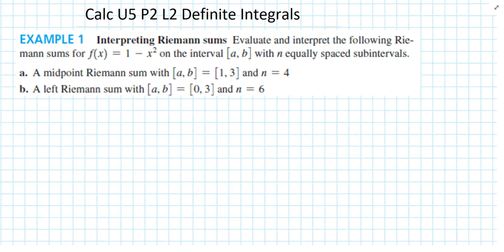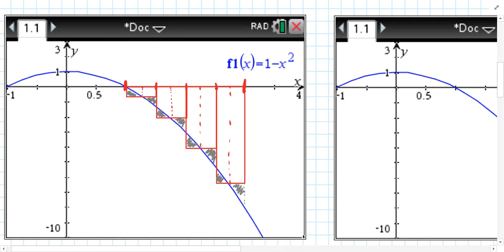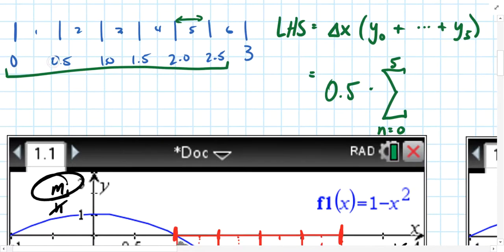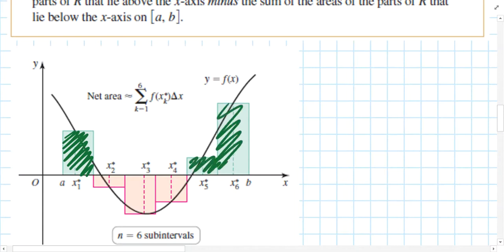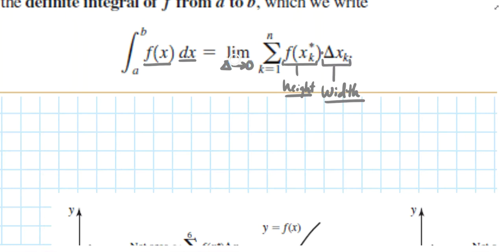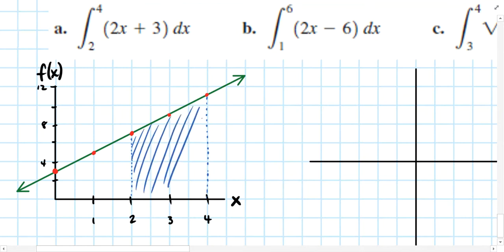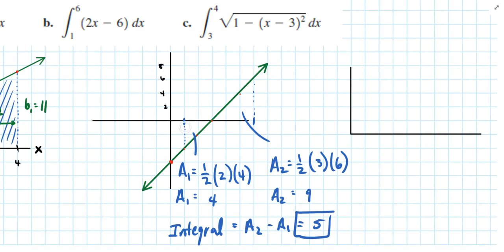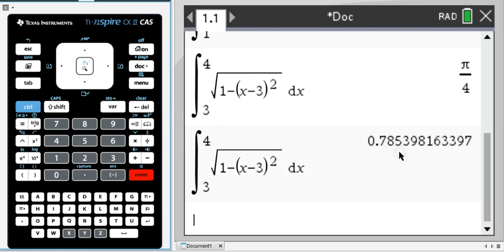Calc U5 P2 L2 Definite Integrals